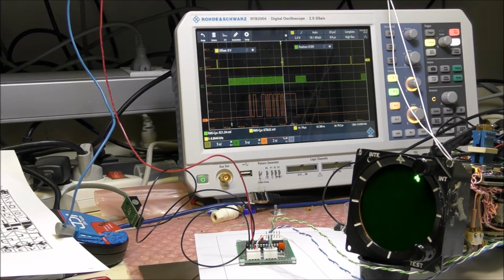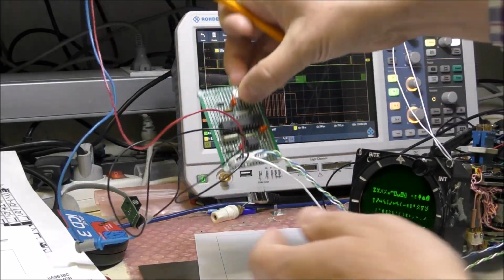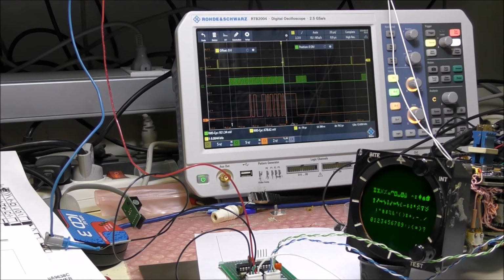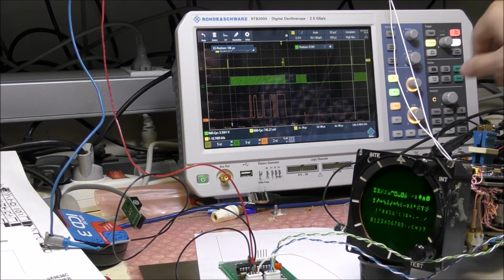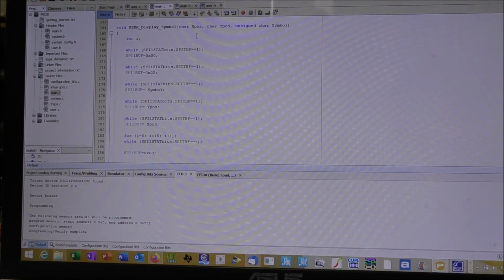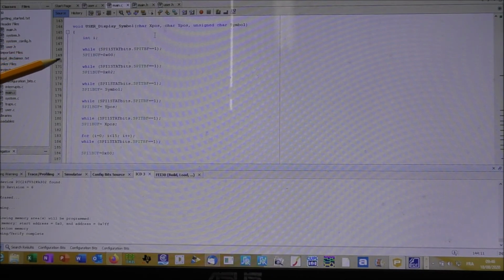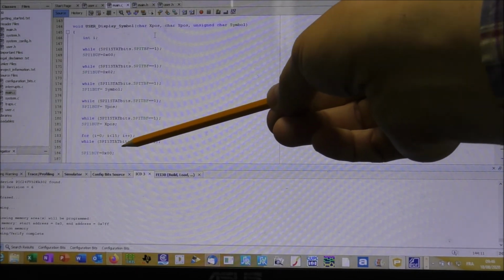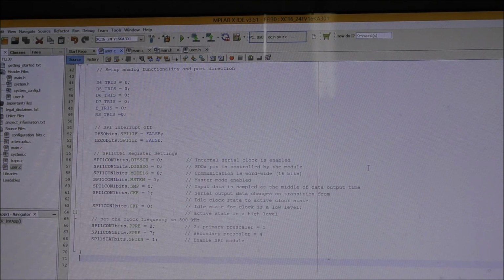LDM #55: Ferranti Radar Indicator FEI30 Part 8: communication interface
This video describes the interface between the indicator and the host computer.
Link to the web site of Philip Pemberton who performed some additional measurements on the digital side: